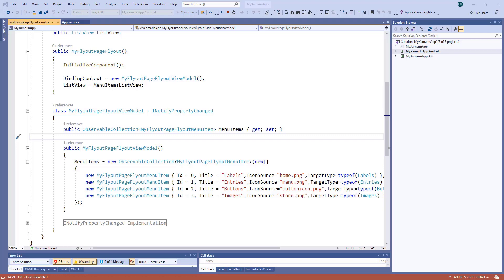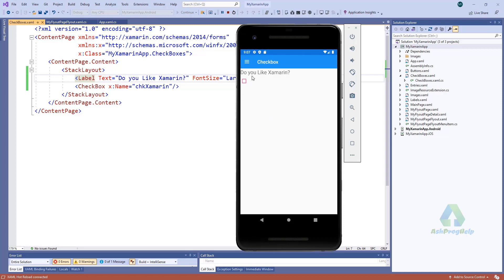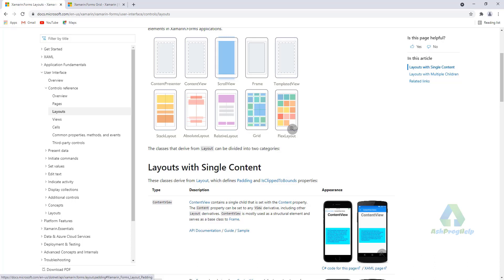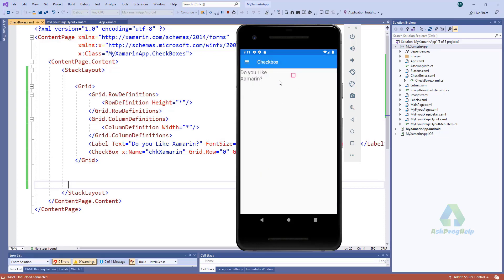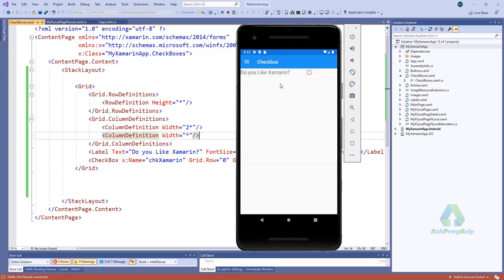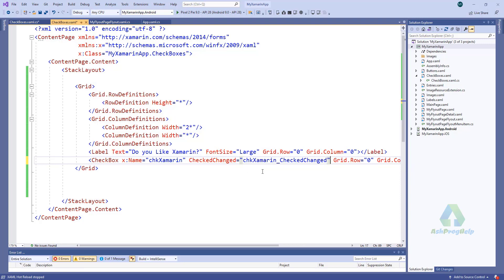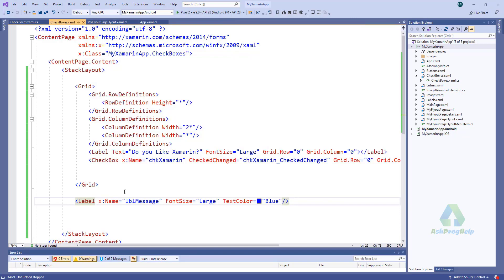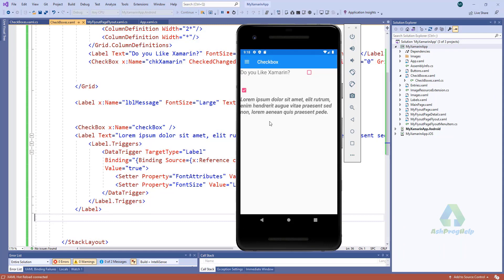How to use Checkbox with Grid Layout in Xamarin Forms / .NET MAUI - Ep:8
How to use Checkbox with Grid Layout in Xamarin Forms using Visual Studio 2019.
🅾 Xamarin Forms: Build Native Cross-platform Apps with C#
🅾 The Complete Xamarin Developer Course: iOS And Android!